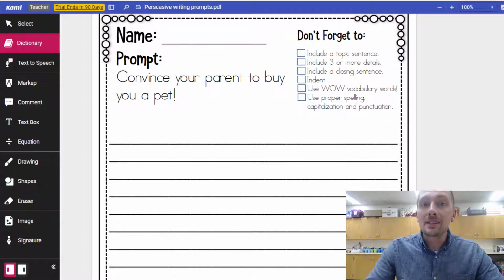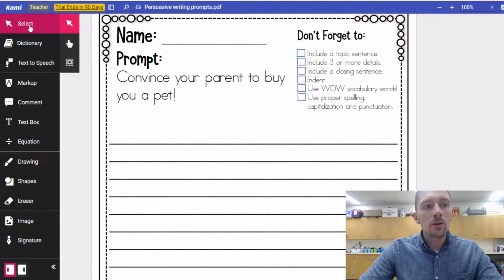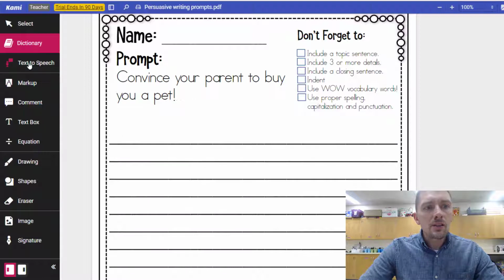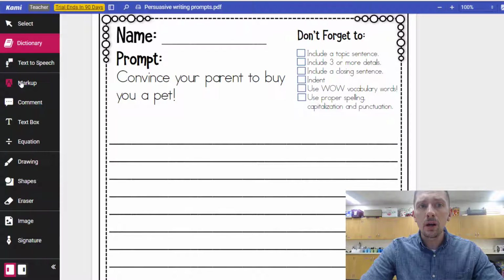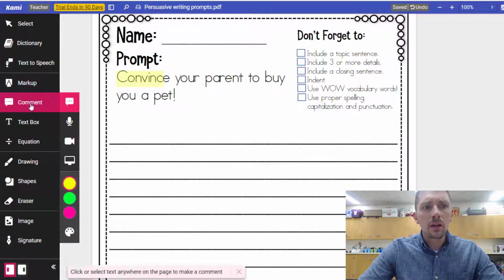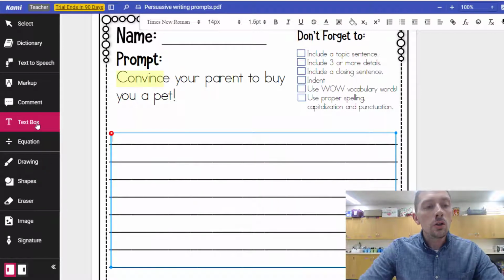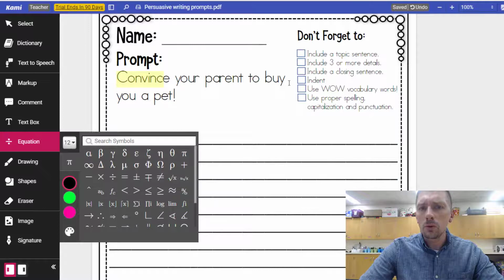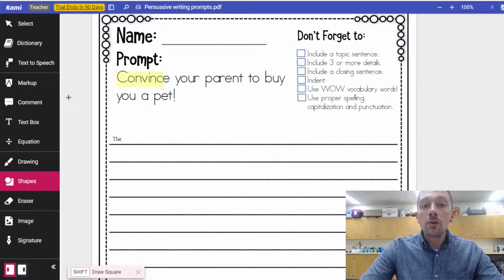5-Minute Tech Tip: Using Kami for Students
Learn the basics of how to use Kami.